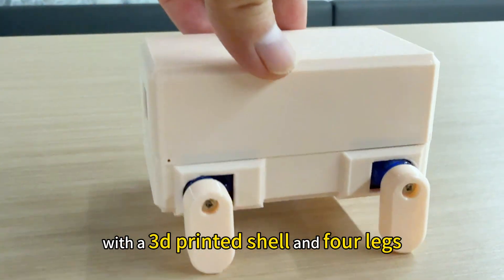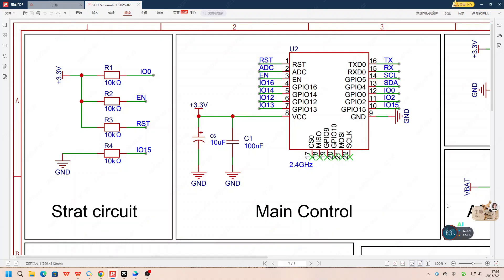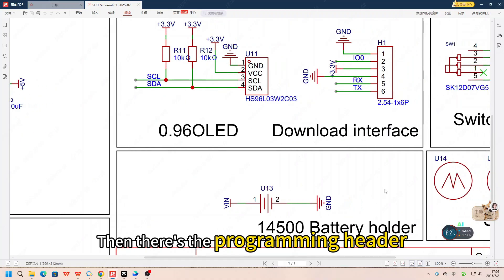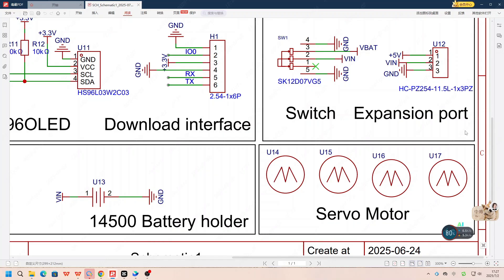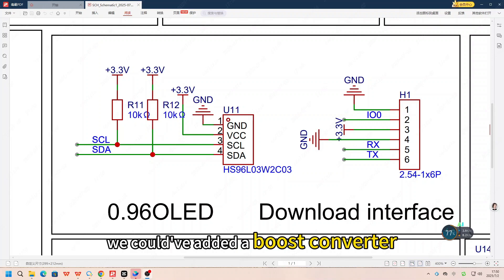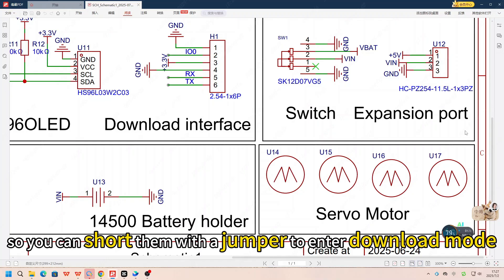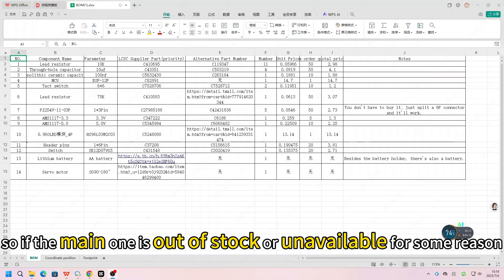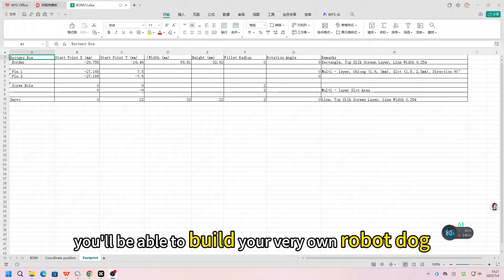Robotdog 1: Introduction to Hardware Principles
1. Target Audience: Electronics students, hobbyists, and professionals.
2. Features:
① Powered by the ESP8266 with built-in Wi-Fi, remotely controlled via AP mode.
② Equipped with a 0.96-inch OLED display supporting SSD1315/SSD1306 drivers.
③ Capable of displaying facial expressions, clock, weather, and more.
④ Circuit design uses mostly through-hole components, making it low-cost and easy to solder—ideal for beginners.

4. Hardware Design Software:
5. 🔗 Get a $10 JLCPCB coupon to support your own robotdog